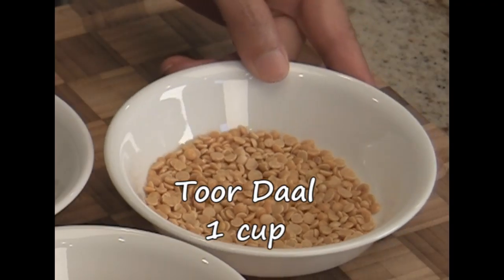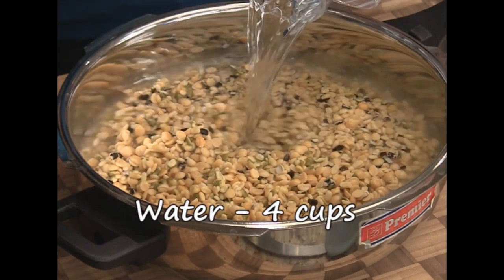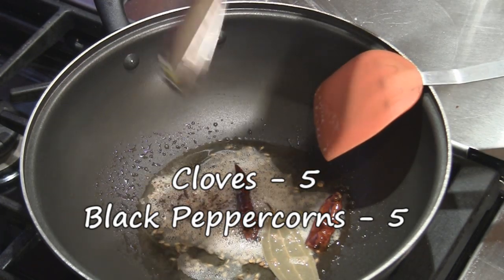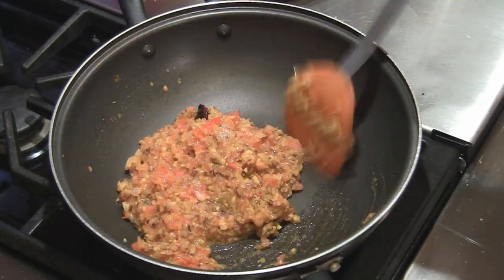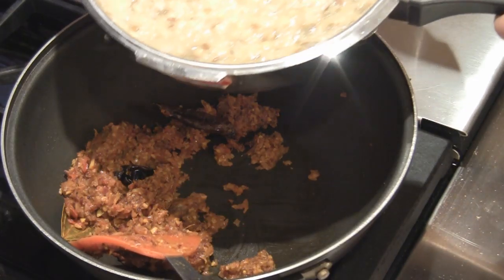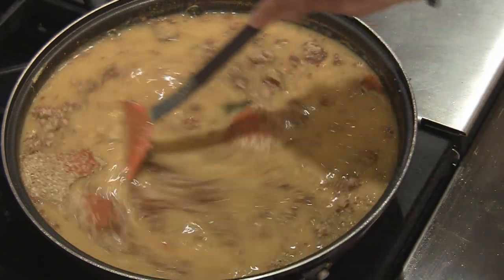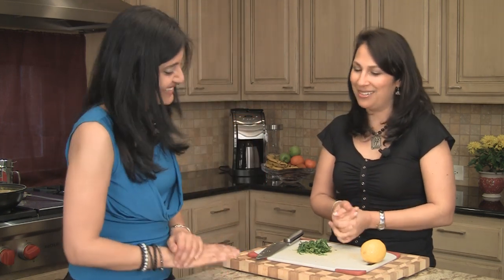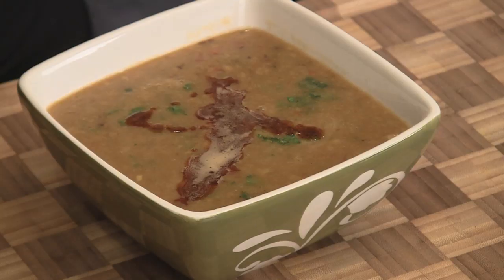Panchmela Daal - Rajastani Indian Recipe | Show Me The Curry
In the Indian state of Rajasthan, Panchmela Daal is traditionally served with Baati, bread balls made with whole wheat flour. This versatile daal recipe which is made by combining five types of lentils can also be enjoyed with chapati or rice. The wonderful flavors and textures of the various daals will make this panchmela daal recipe a family favorite.

How to make panchmela daal, panchmela daal recipe, what type of daal to serve with baati choorma, traditional rajasthani recipes.